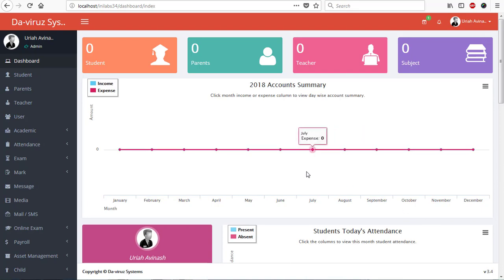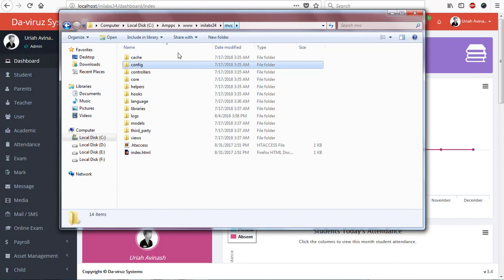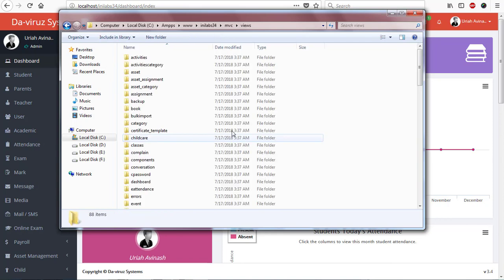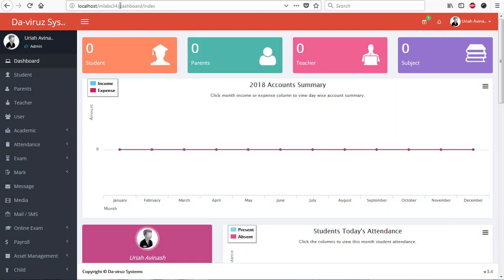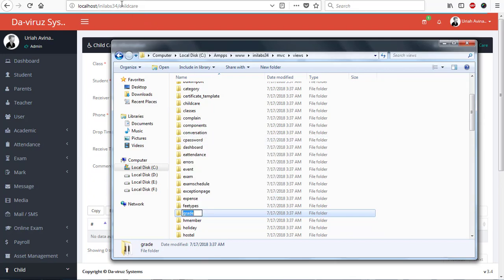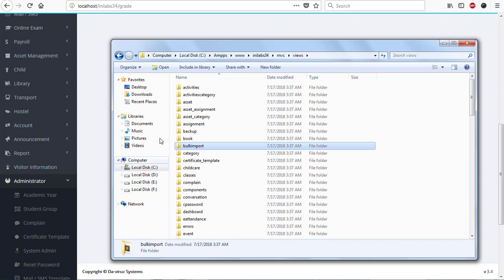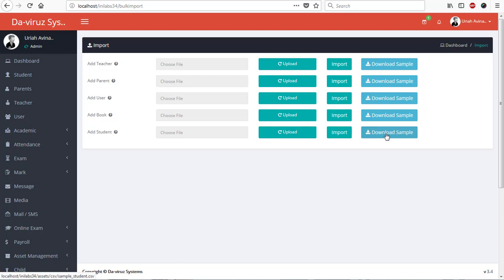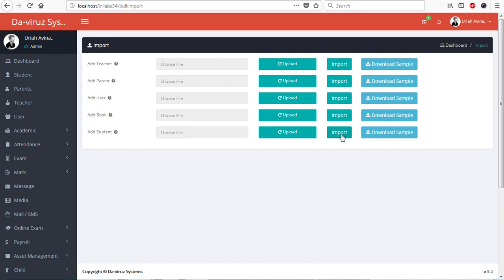02) Bluk Import of Students - Inilabs School Tips and Tricks 101 Series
Bluk Import of Students  - Inilabs School Tips and Tricks 101 Series